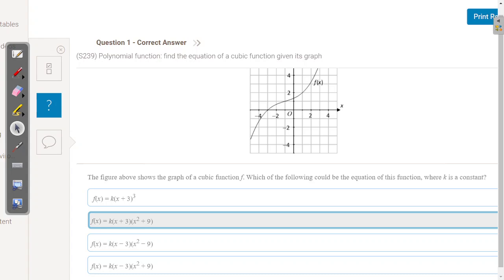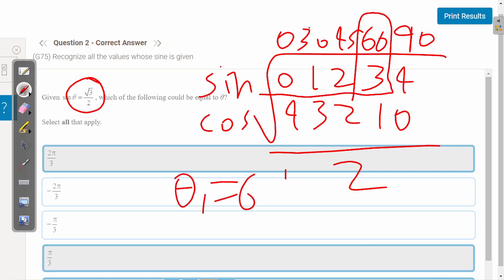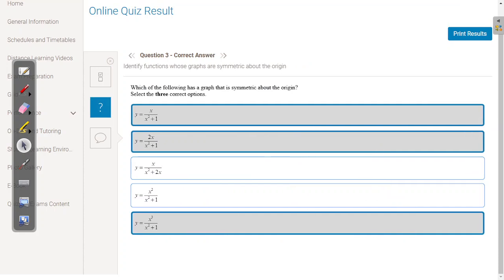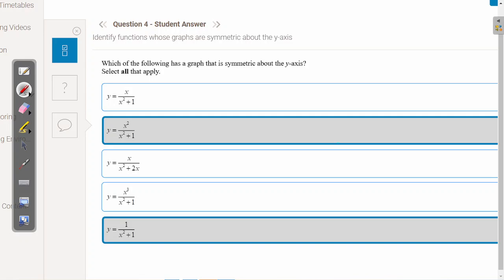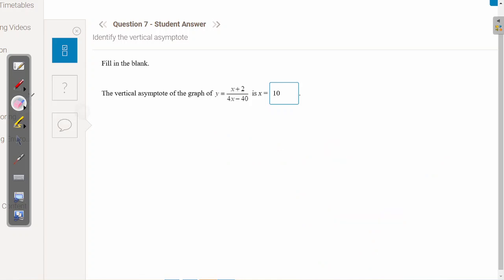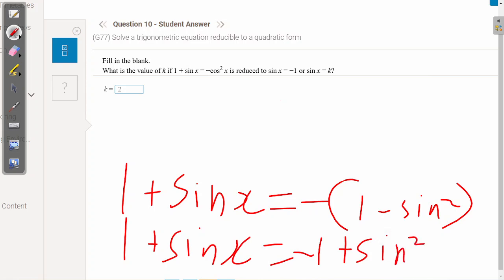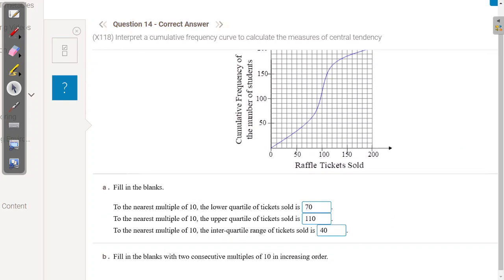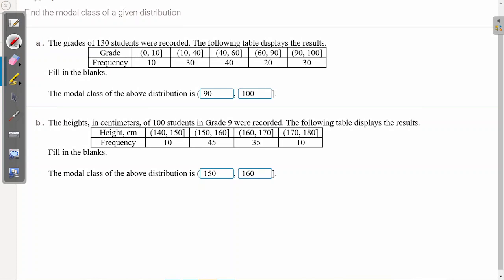Math term 2 wk2 quiz (explained by Ali)